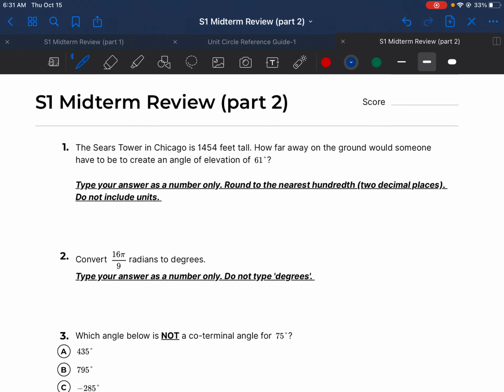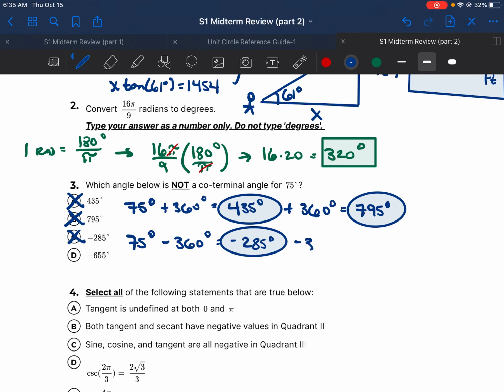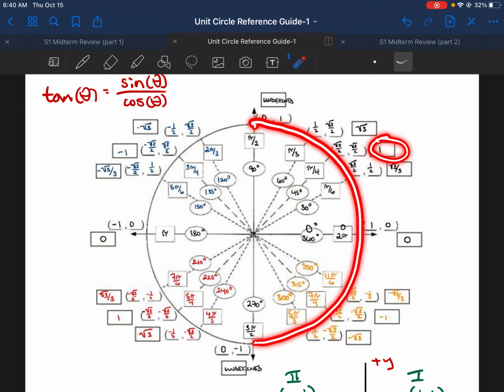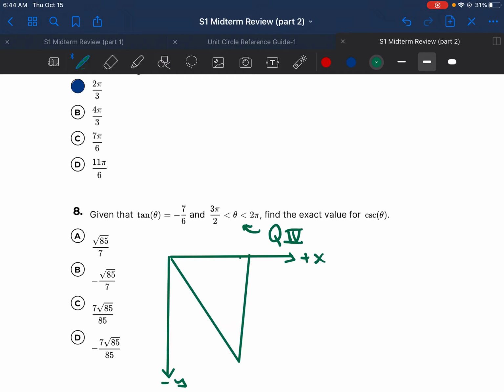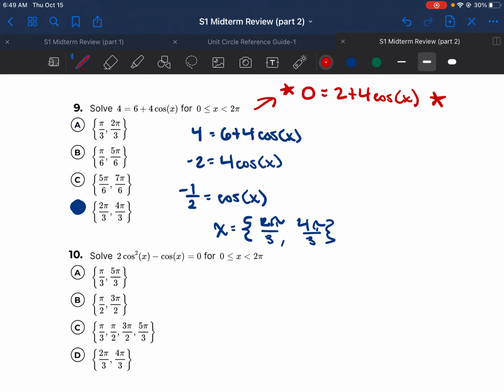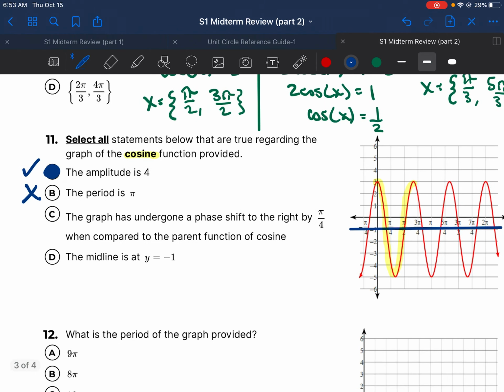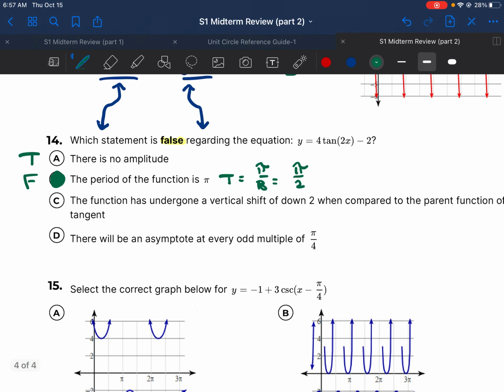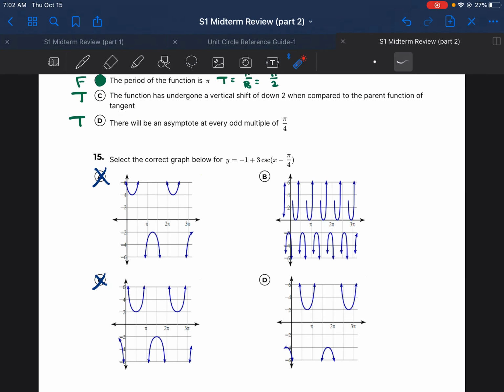Pre-Calculus - S1 Midterm Review (part 2)